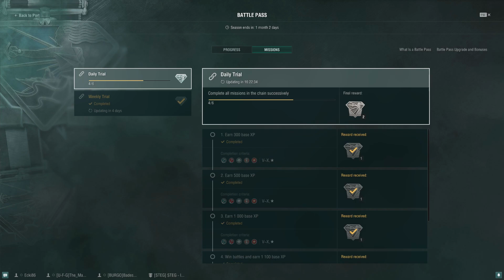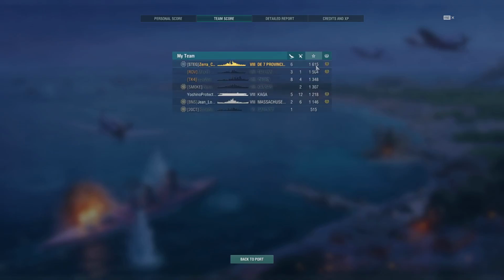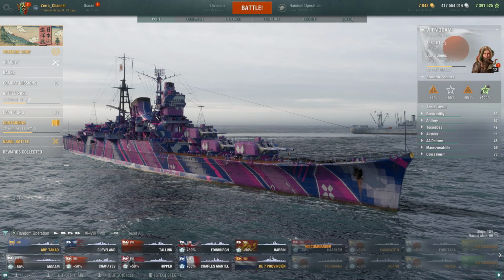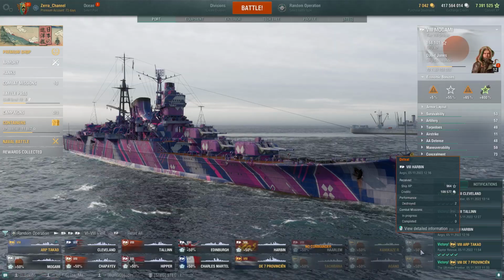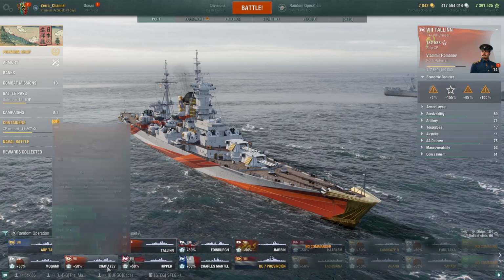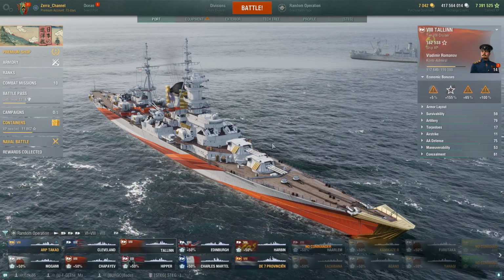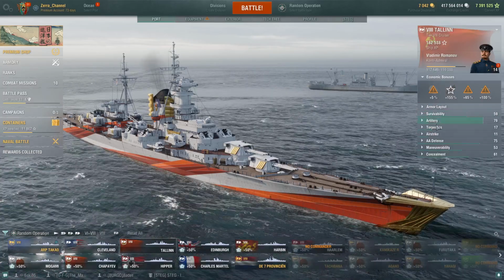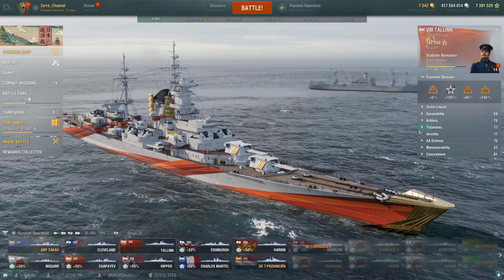Easiest way to grind new ships ! in world of warships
This Video is for NEW player..
How to grind a new Line as as easy as possible..

Thnaks for watching..
Zerra